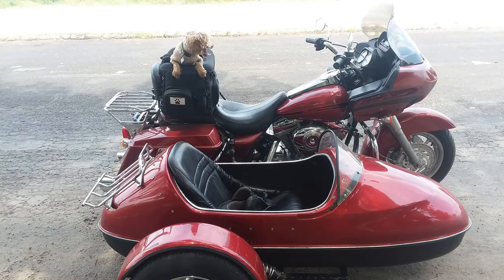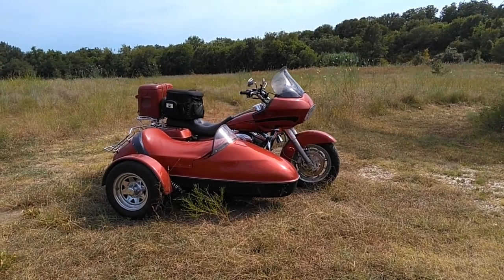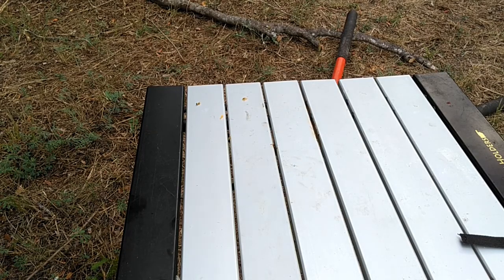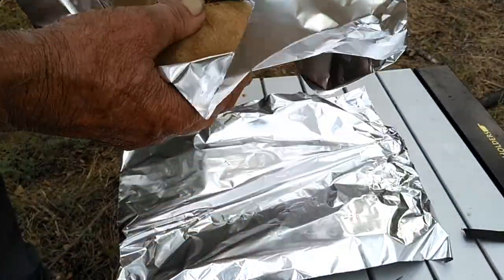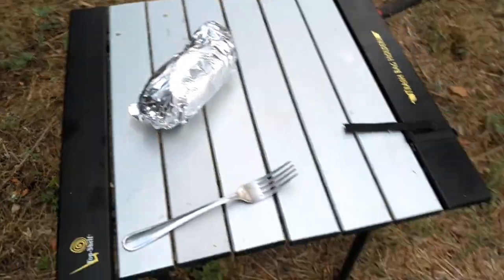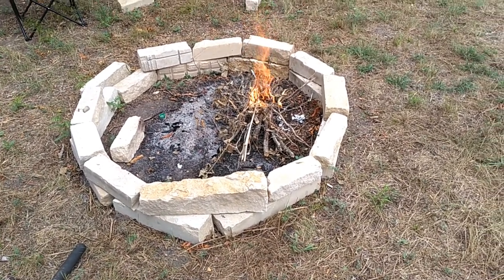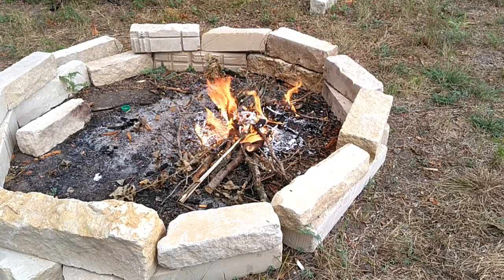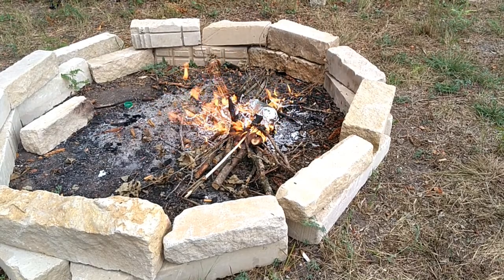Easy Camping Meals 2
easy meal that dont need refrigeration